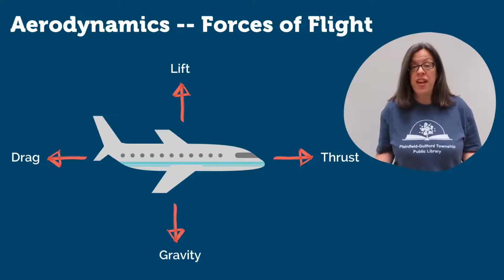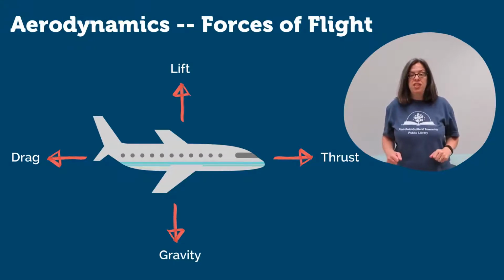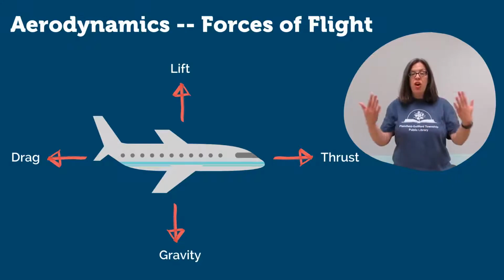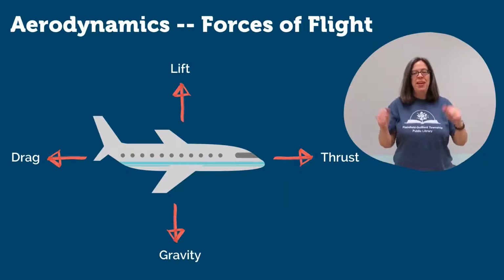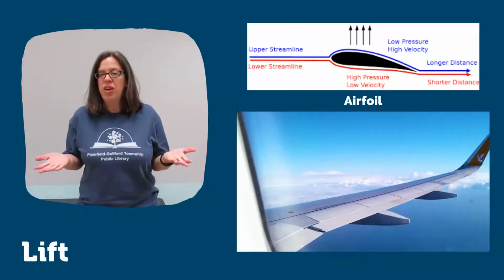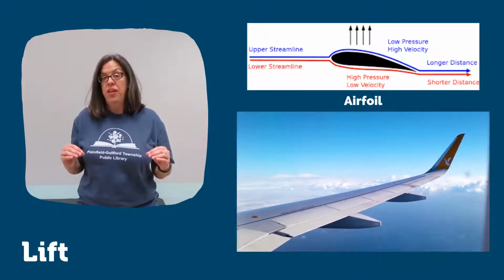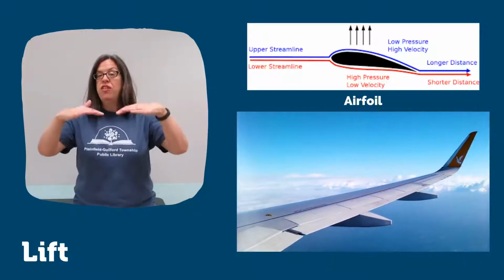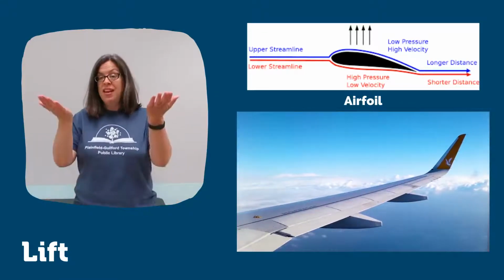Library Lab Online: Paper Airplanes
Learn about the forces of flight and fold three paper airplanes.